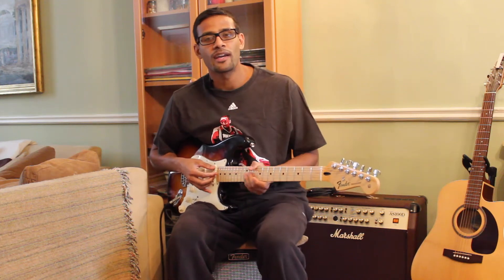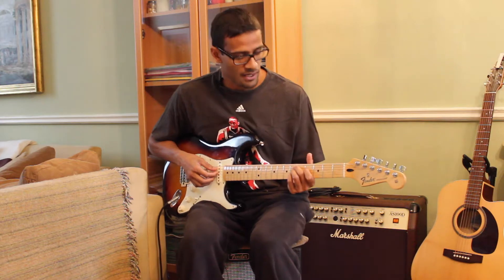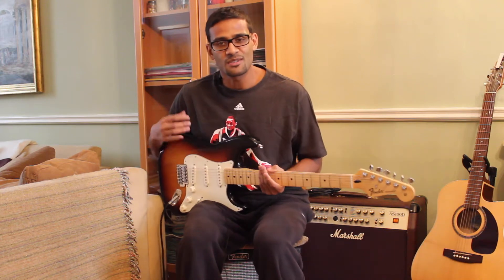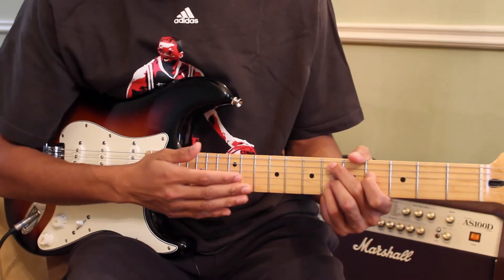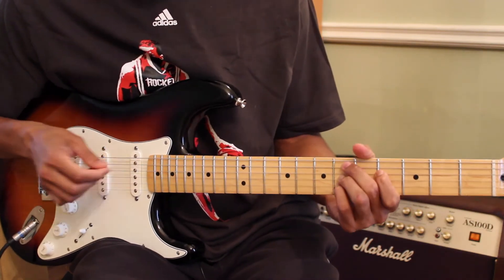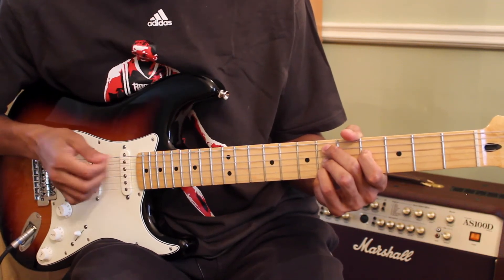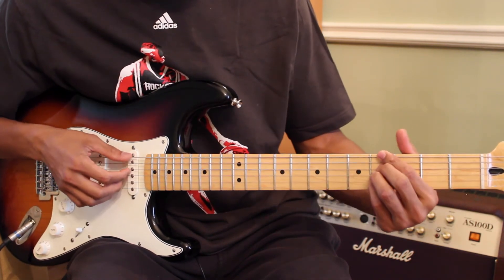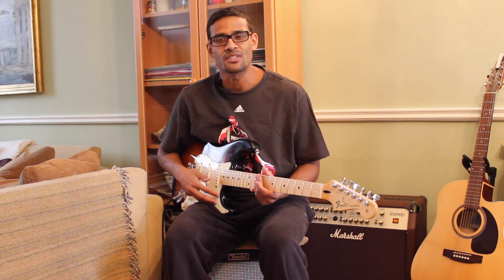He Loves Me Guitar Tutorial - Jill Scott